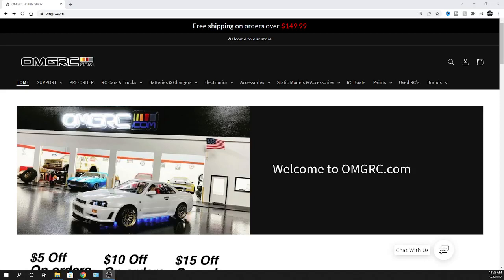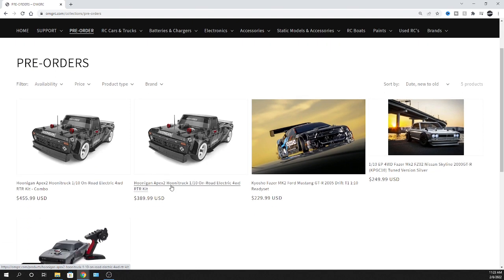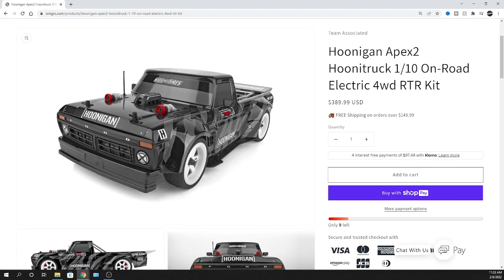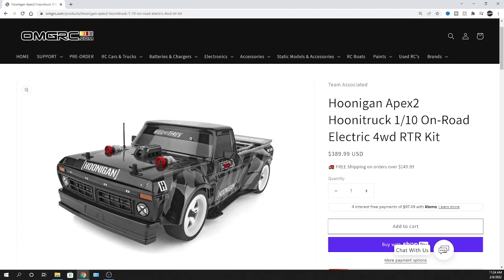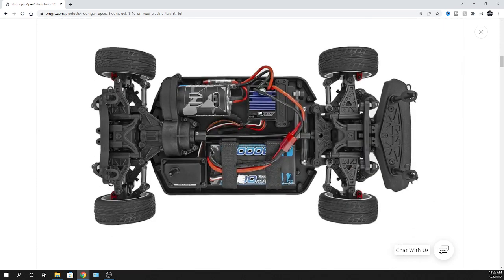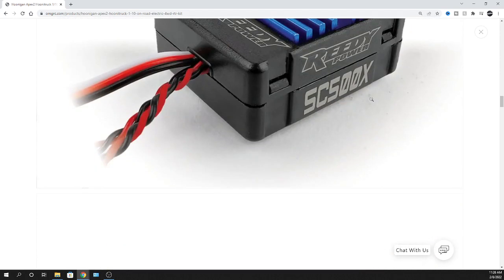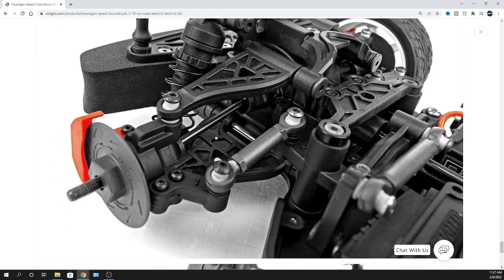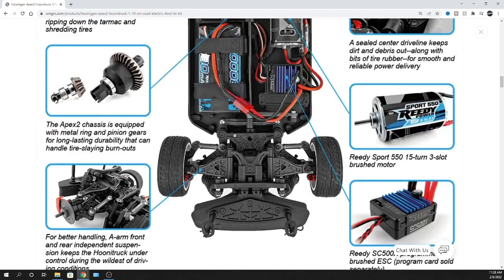NEW RC Apex2 Hoonitruck 1/10 On-Road Electric 4wd RTR - Team Associated - OMGRC.com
Hoonigan Apex2 Hoonitruck 1/10 On-Road Electric 4wd RTR

Hoonigan Apex2 Hoonitruck 1/10 On-Road Electric 4wd RTR Kit - Combo